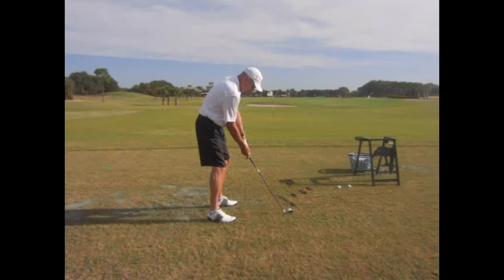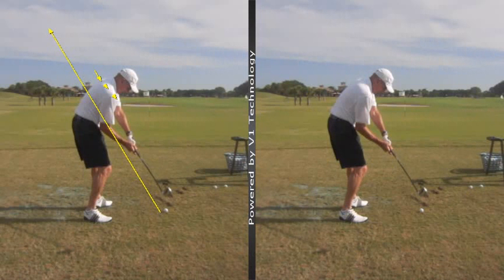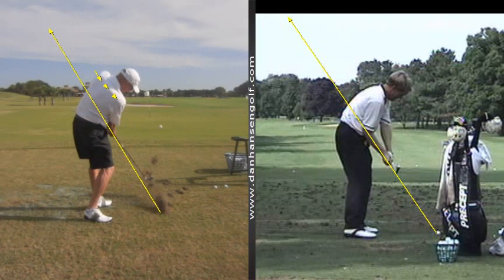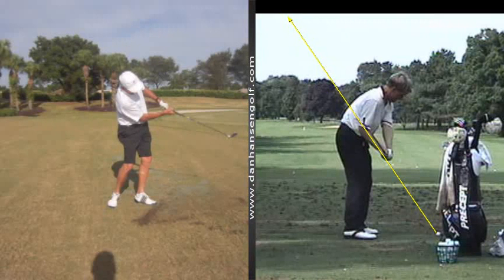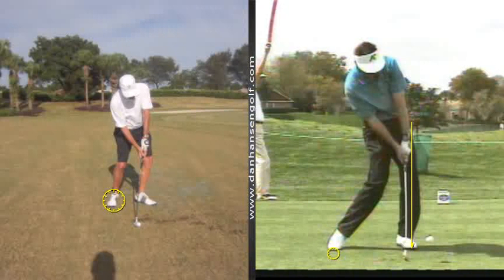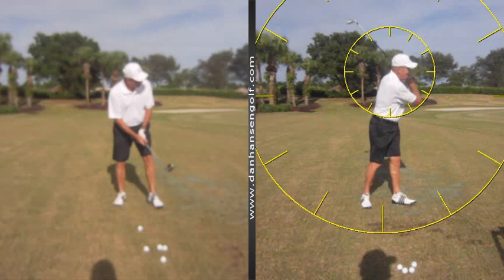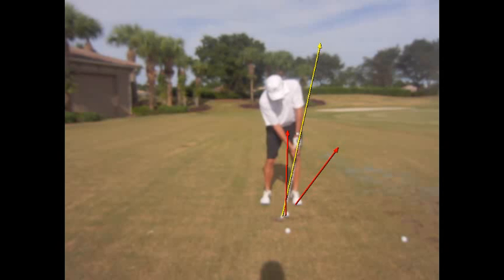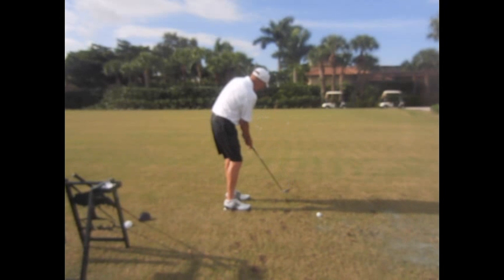V1 Pro analysis